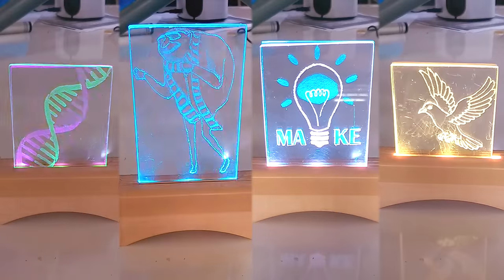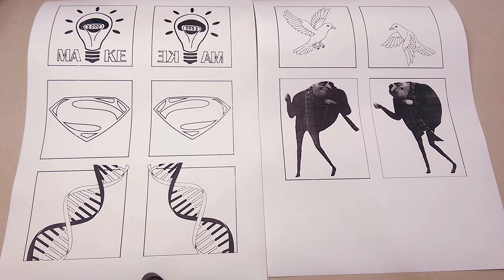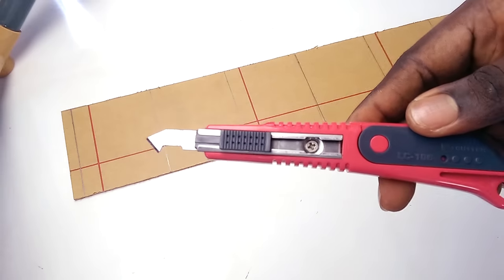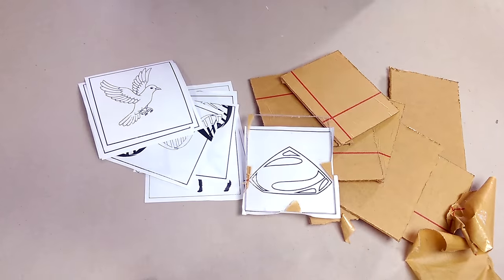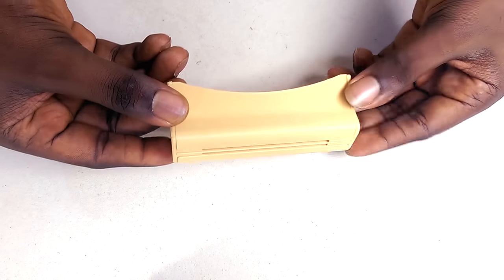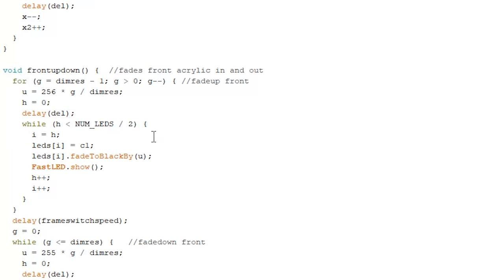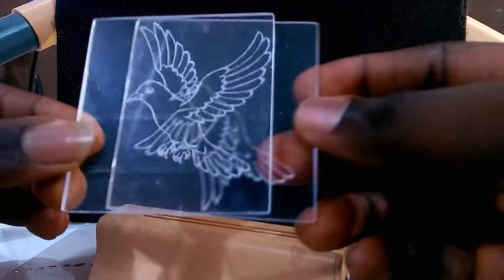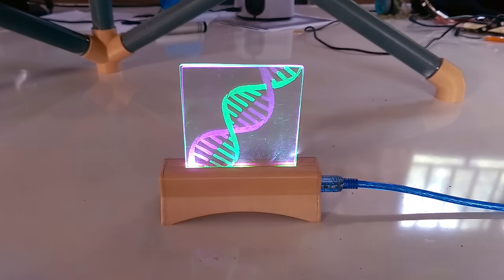Two Frame Animations With Edge Lit Acrylic | How to + Arduino code.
A video on how to make two frame animations using edge lit acrylic sheets.

$2 for 1-4 Layer PCBs, sign up to get $18 new user coupons

Individually addressable led-

Arduino Nano-